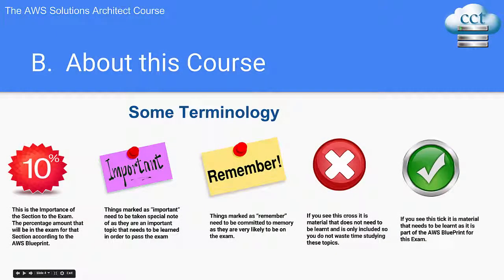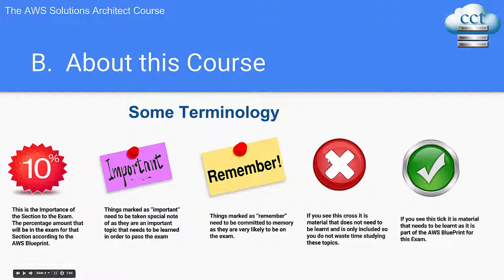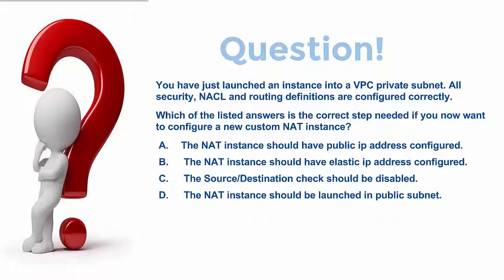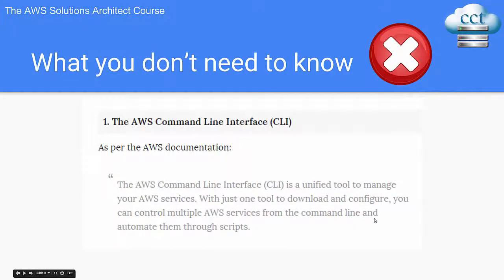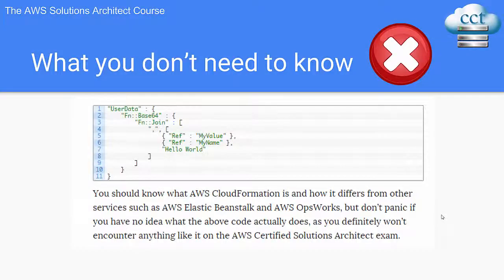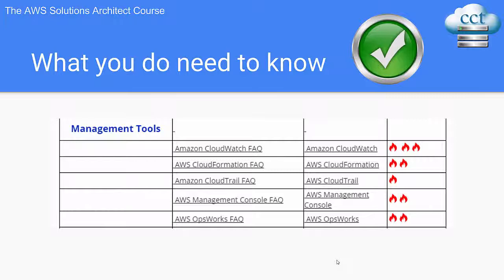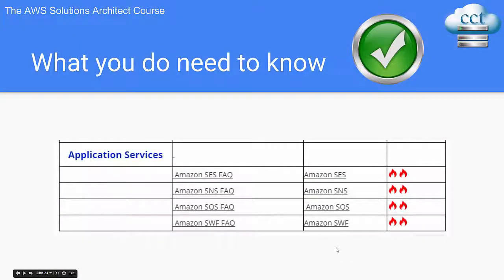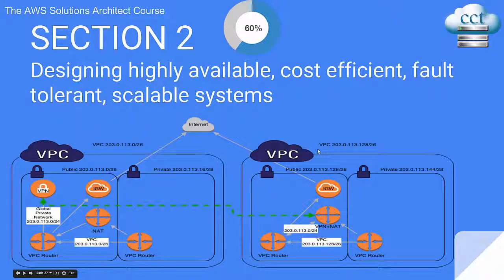Cloud Certification Training AWS Solutions Architect Associate Certification Course Overview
We believe this is the best course currently available anywhere for helping you pass the AWS Solutions Architect Associate Certification Exam.
This course has been put together with one sole purpose in mind, that being to provide you with the necessary resources and knowledge to study and pass this exam. Nothing in this course is excess. Meaning any material in this course is there because it may appear on the exam. Other AWS courses may teach you how to use the console, how to use the CLI and other things but you will not find much of that here as it is not pertinent to passing this exam. In this video we go through the course outline.